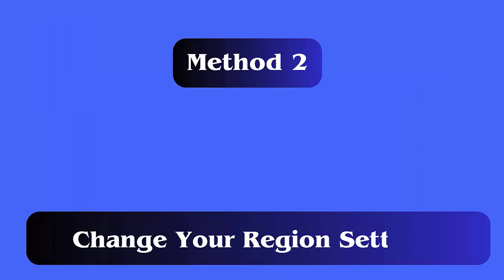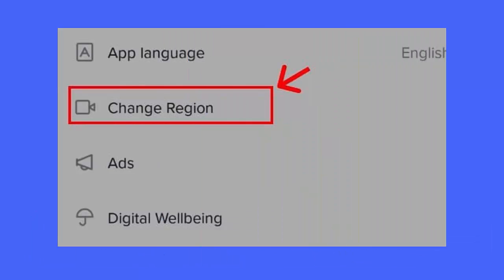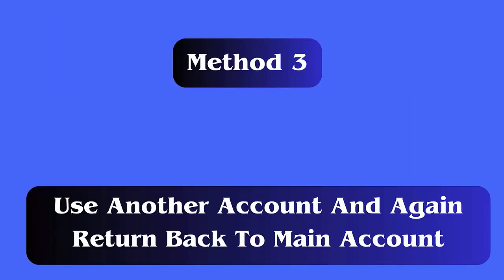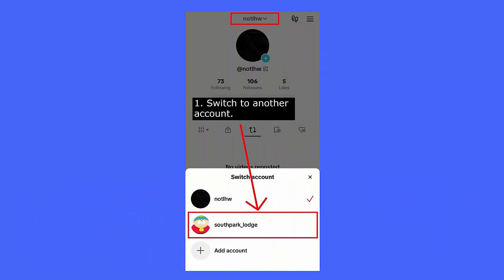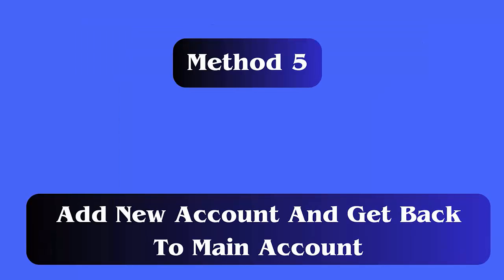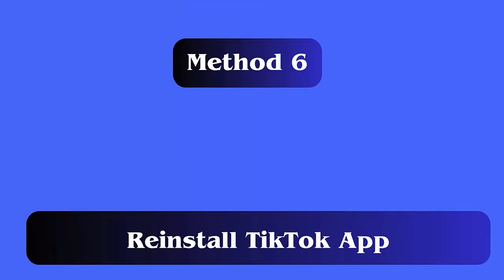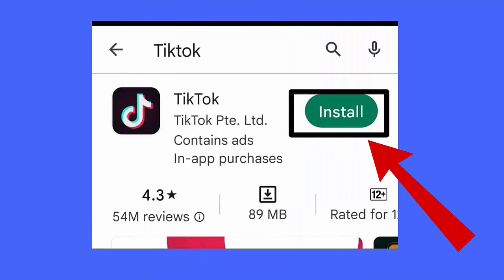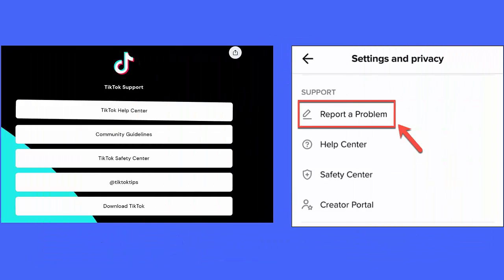[EXPLAINED] How To Fix Photo Mode Missing On TikTok| TikTok Photo Mode Not Showing | 2024 Fixes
In this video guide, you will learn some of the best fixes for TikTok Photo mode missing/not showing/not working on Android/iPhone.

Key moments:
👉0:00 Intro & details
👉0:38 Check Device Compatibility
👉0:57 Change Your Region Settings
👉1:13 Use Another Account And Again Return Back To Main Account
👉1:37 Update Tiktok App
👉1:55 Add New Account And Get Back To Main Account
👉2:15 Reinstall TikTok App
👉2:35 Take Help From TikTok Support

Social Media-